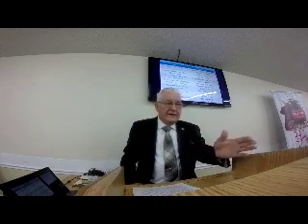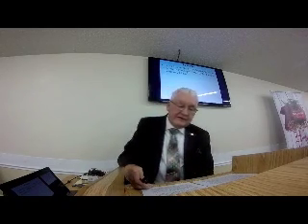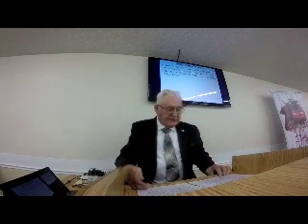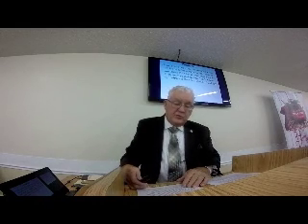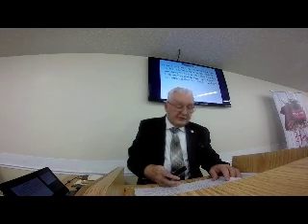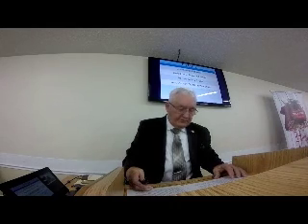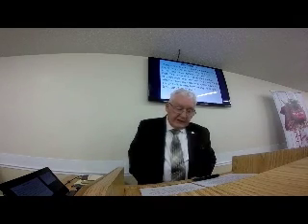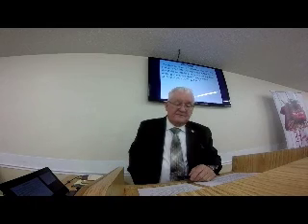connecting the dots lesson 18 240p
connecting the dots lesson 18